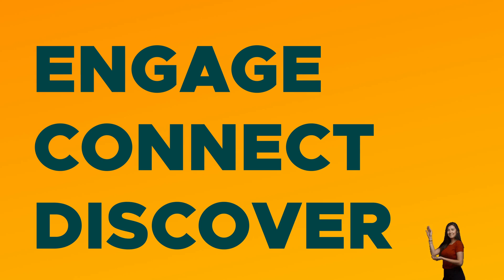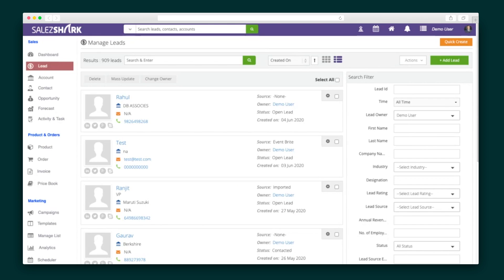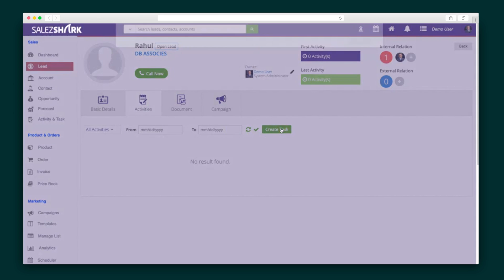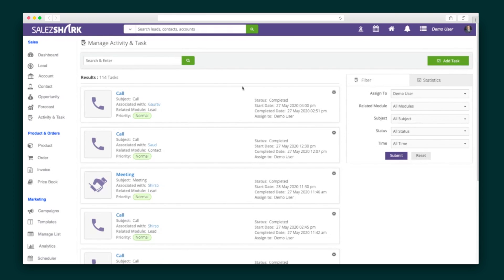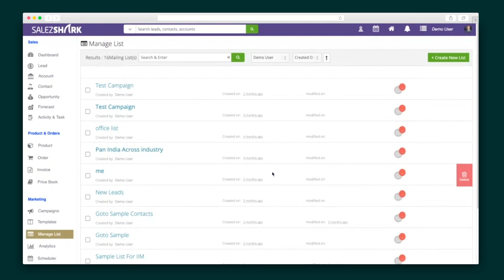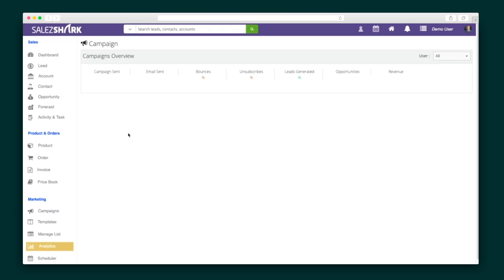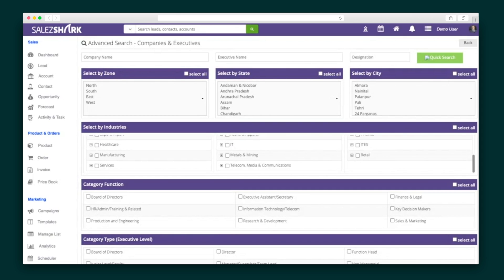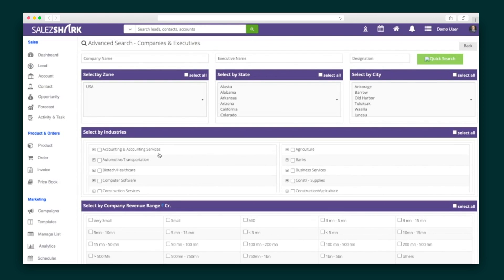SalezShark How-To on AppSumo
SalezShark is a smart customer relationship management platform equipped with sales and marketing automation features for maximum productivity.

These days, your sales funnel is feeling like more of a trickle. (And apparently, the drip can stop.)

Instead of closing deals, you spend most of your time looking for your audience or trying to nurture the few leads that do come through.

Imagine a platform that could help you find better, higher quality leads while centralizing client information.

Streamline your sales cycle with SalezShark!